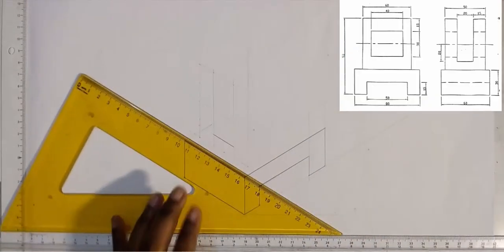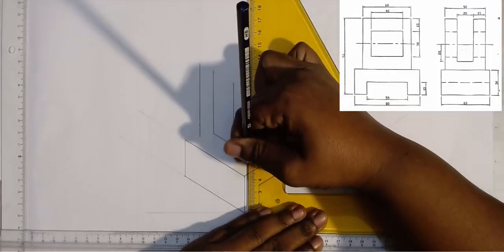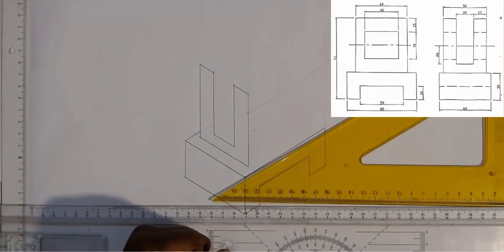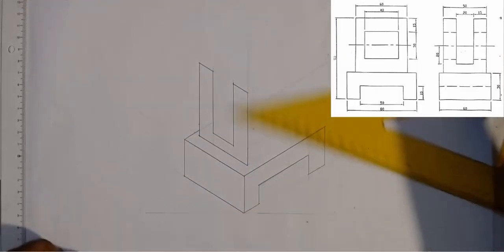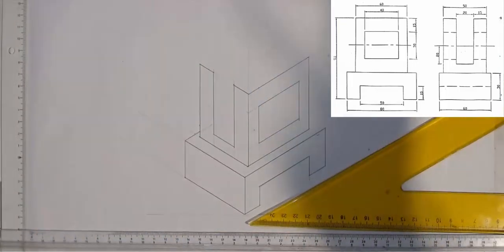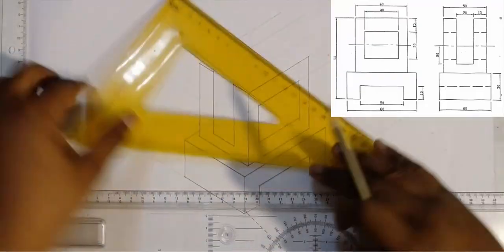EDN1 isometric activity 1 1 720p